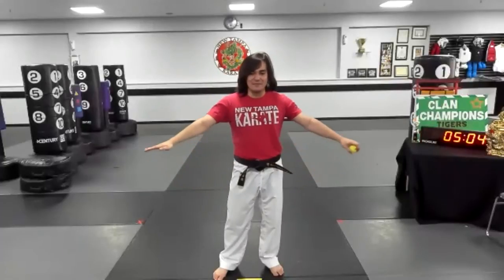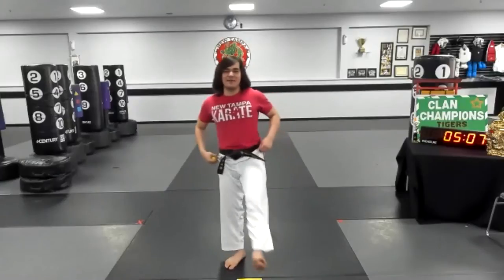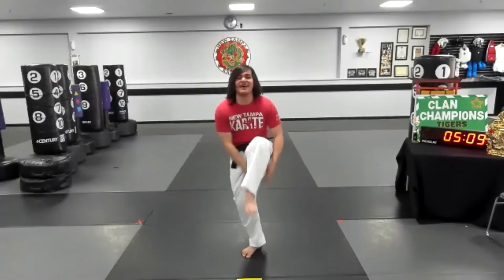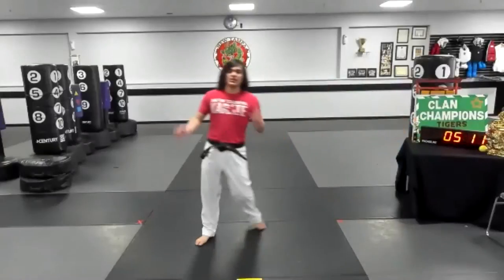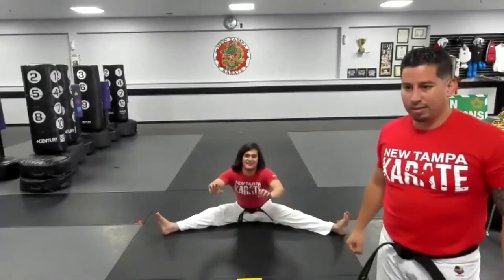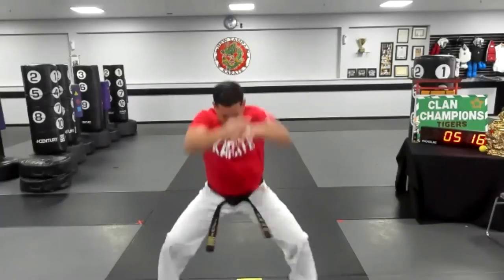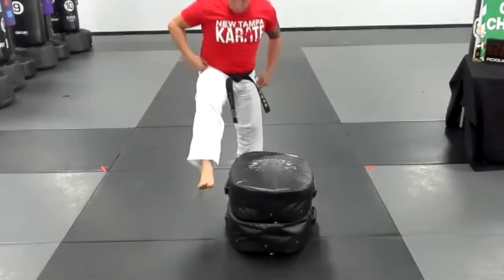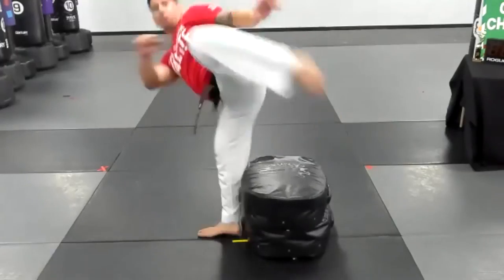Lil'Champs Class 18June2020